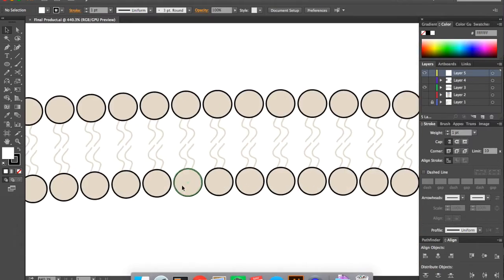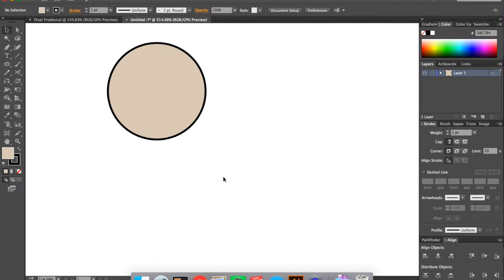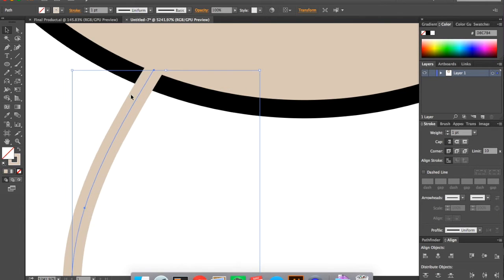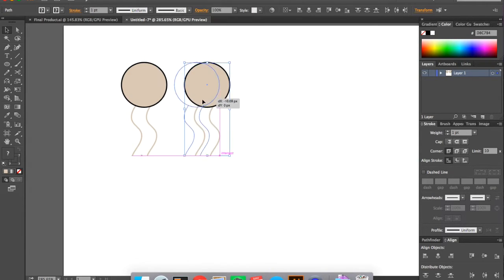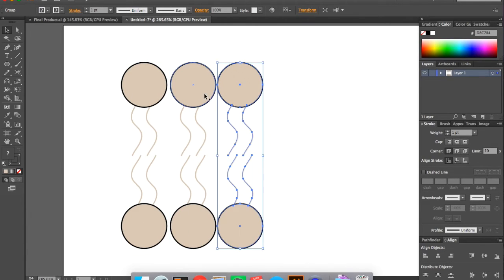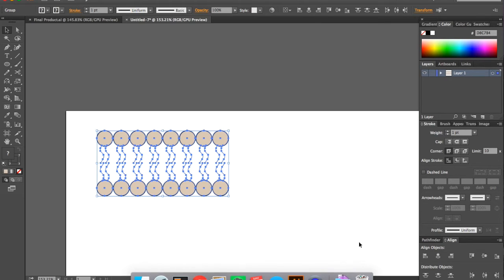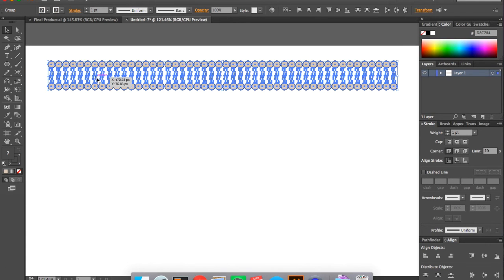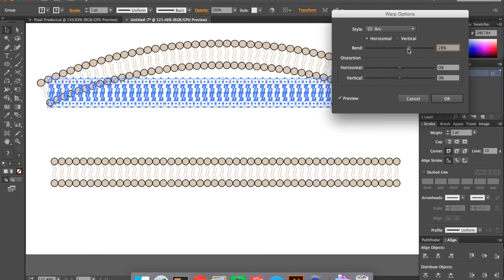Phospholipid bilayer using Adobe Illustrator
How to make a phospholipid bilayer/cell membrane using Adobe Illustrator for your scientific illustrations/ graphics